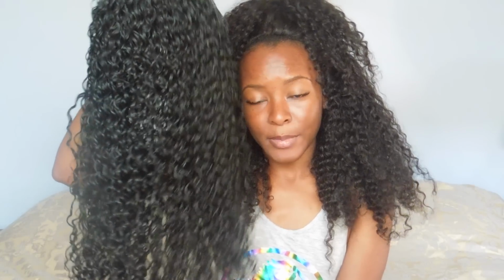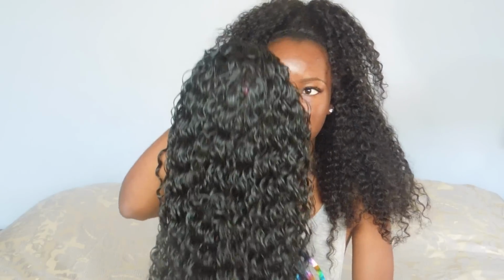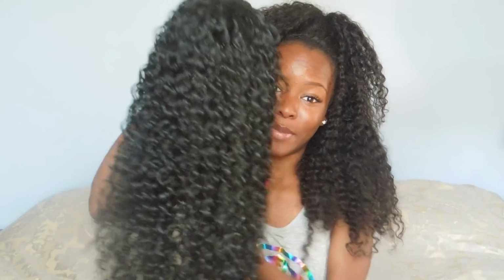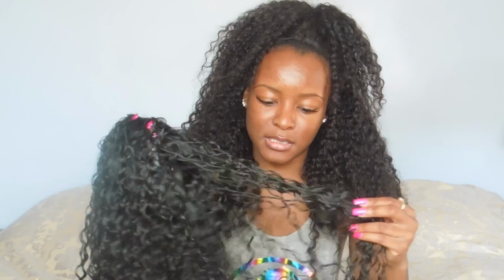Outre Giselle Half Wig Review: MY Honest Opinion!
Questions or suggestions? Leave them below!

The unit I'm wearing...